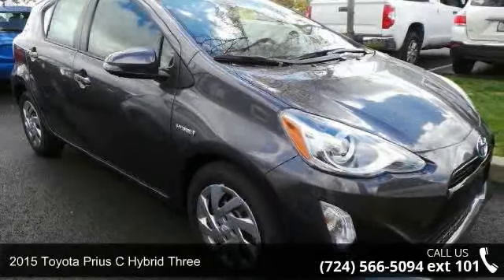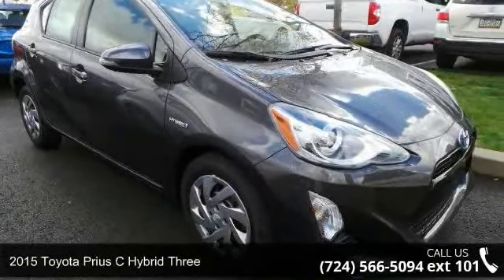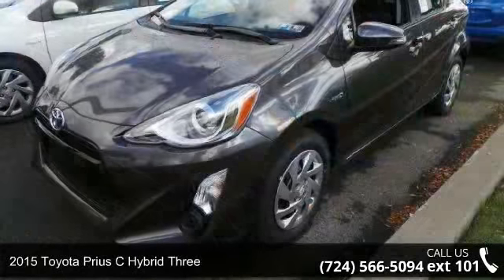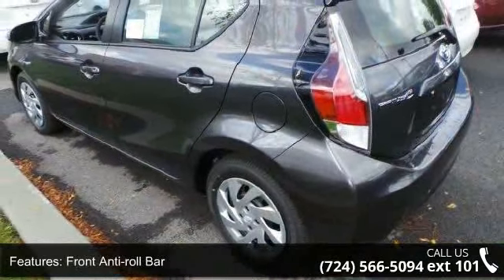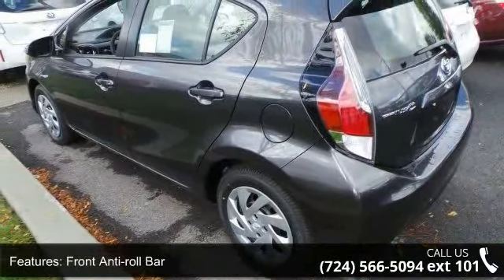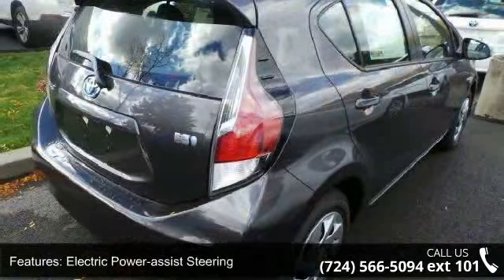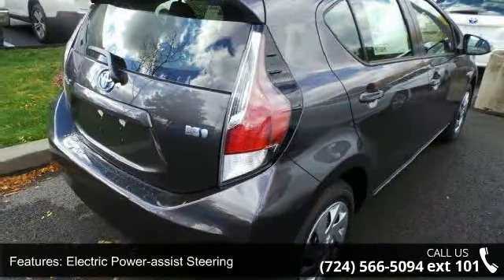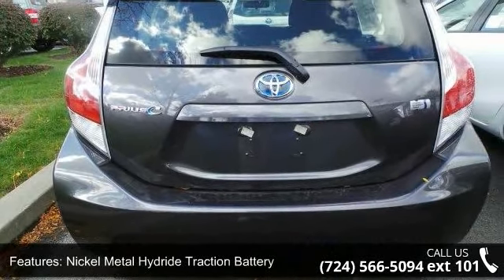2015 Toyota Prius C Hybrid Three - Baierl Toyota - Mars, ...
The world's first and most successful mass-produced hybrid car, the Toyota Prius hybrid continues to expand its dominance. If you're looking for the best fuel economy in the hybrid field, the Prius' 51cty/48 hwy mpg rating is still king. The plug-in model also allows for more options and with the ability to run solely on electric power at ratings of 95 MPGe. The driver is given a range of performance options via the EV, Eco, and Power buttons, which allow for variations in throttle application and fuel consumption. In EV mode, the Prius hybrid functions solely on electric power (speed and miles permitting), while the Power mode setting delivers the full potential of the gasoline engine assisted by the electric motor. The Eco mode setting is probably the most useful of the three, allowing the Prius' computer to modify the throttle response for the best balance of fuel consumption and performance.